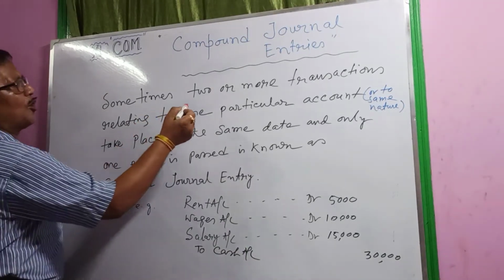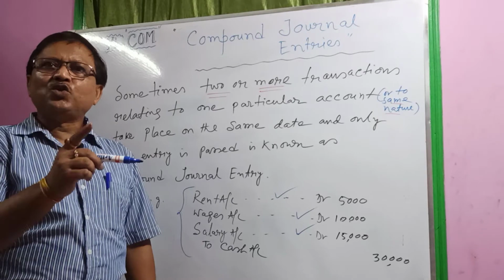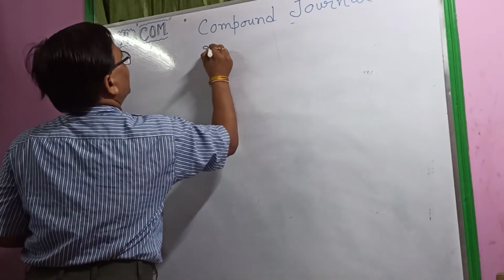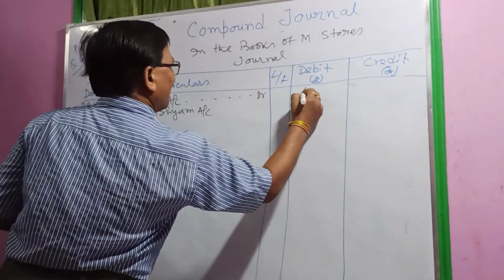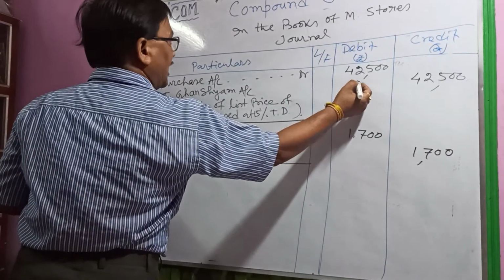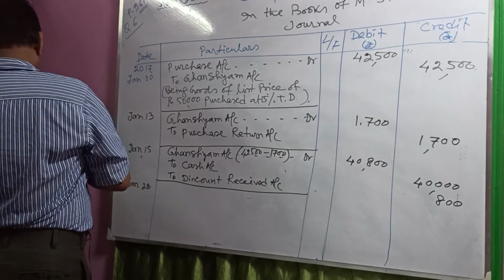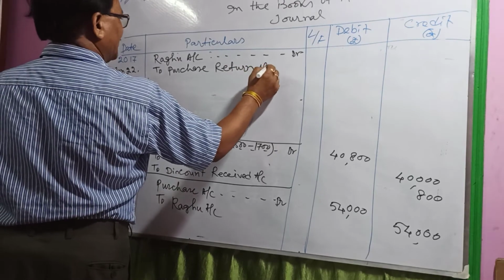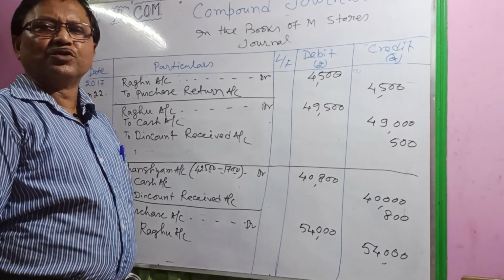class- XI Commerce Subject-Accountancy Topic : Compound Journal Entry. Date :09/09/2020